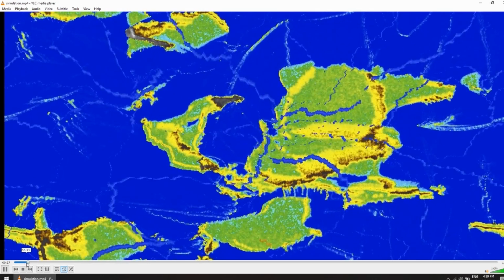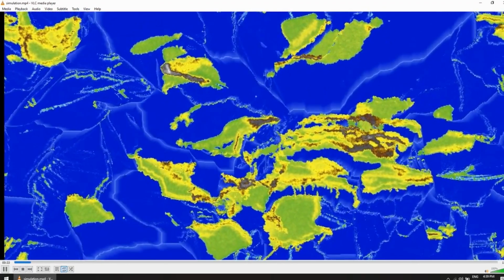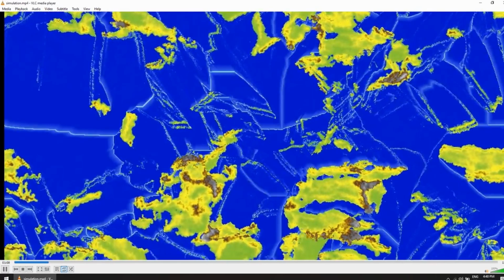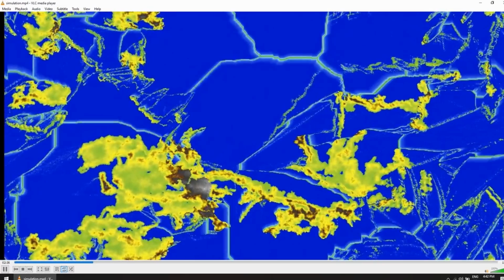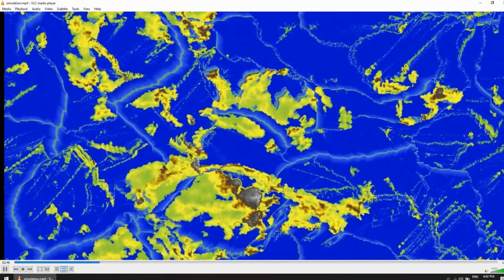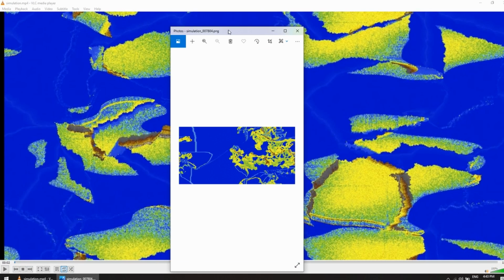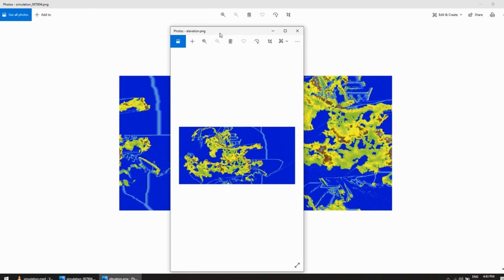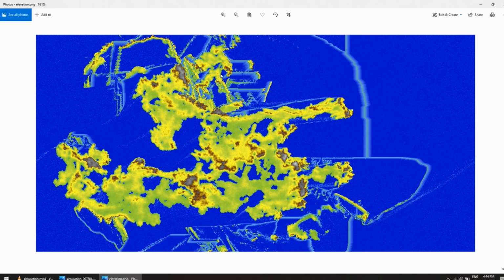Let's Build - Part 1: plate tectonics simulation with PlaTec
Generating our heightmap to begin our Let's Build project as well as going over briefly PlaTec and its issues.